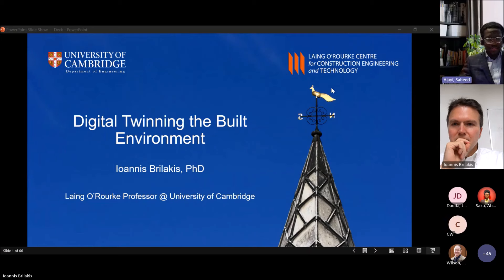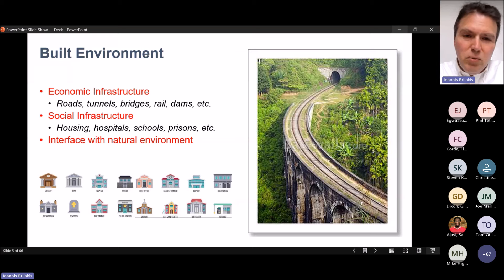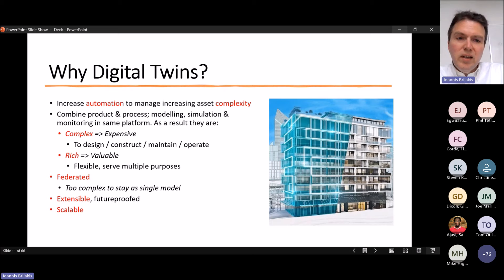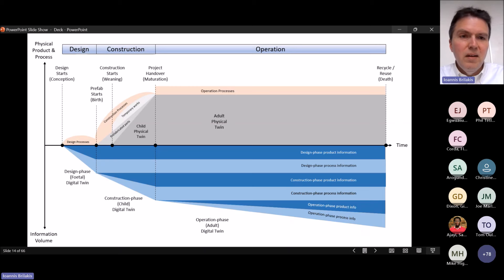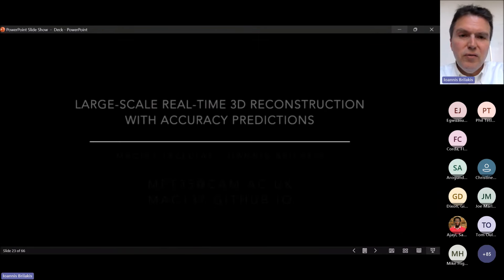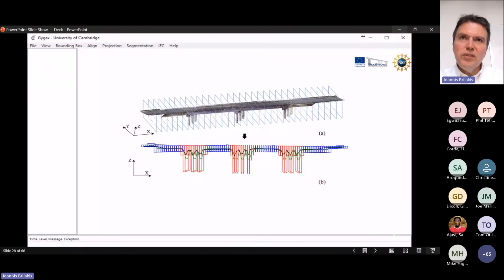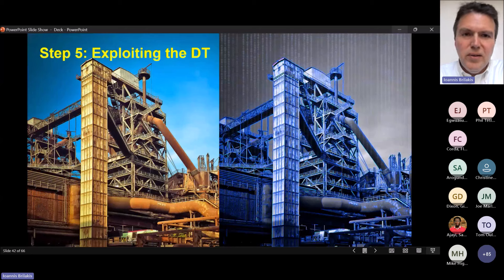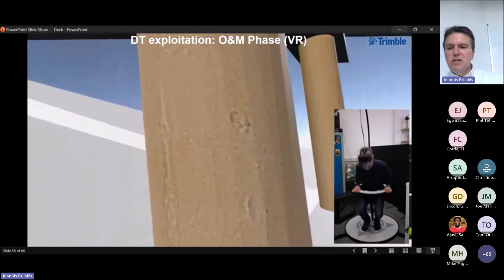CIDEL Bi-Monthly Research Seminar - Jan 2024 - Professor Ioannis Brilakis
In this session we heard from Professor Ioannis Brilakis, Laing O'Rourke Professor of Civil & Information Engineering and the Director of the Construction Information Technology Laboratory at the University of Cambridge.

Ioannis presented on “Digital Twinning the Built Environment” exploring how creating accurate digital records of built assets can enhance maintenance, monitoring and asset protection. Ioannis also presented some of the ongoing research around cost-effective methods for generating object-oriented infrastructure geometry and mapping defects on Digital Twins.

To make sure you don't miss future sessions, you can register to receive our updates by signing up to our school newsletter.